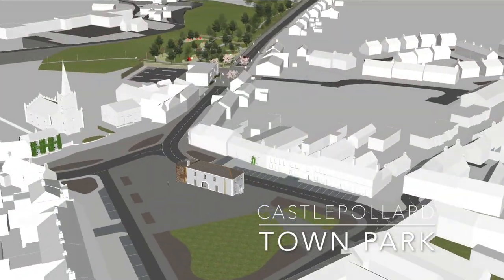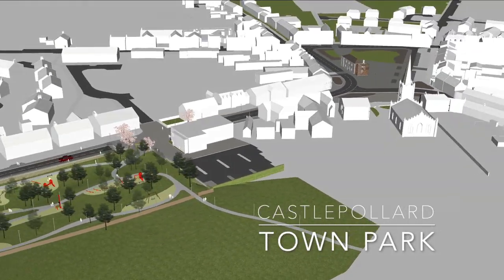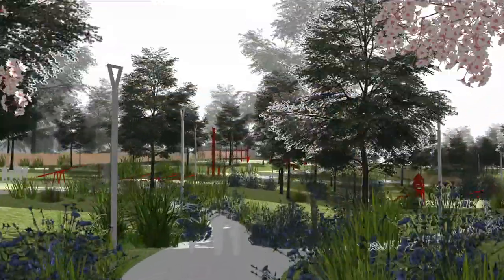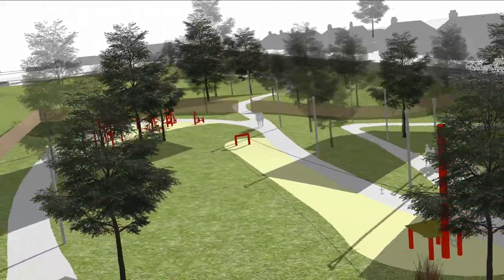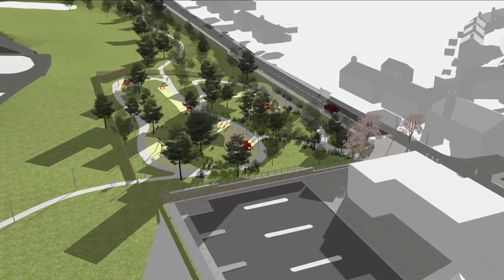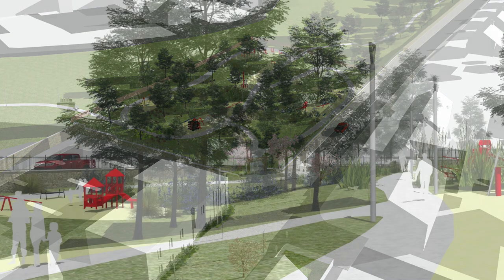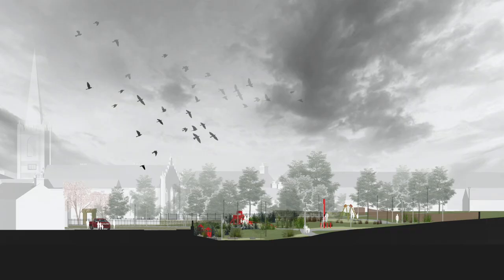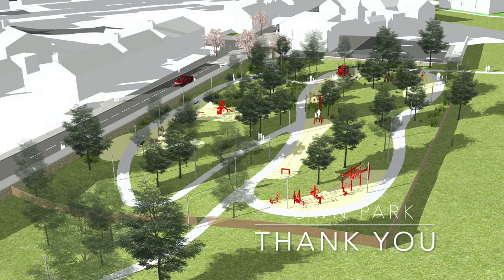Proposed Town Park, Mullingar Road, Castlepollard.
Animation of the proposed Town Park starting with a view of the park entrance followed by a flyover view of the Town showing the location of the proposed park. This is followed by a detailed flyover and walk through of the park itself showing the layout of the paths, park equipment and landscaping. There is an audio commentary accompanying the animation which gives a background to the site and a description of the proposals.

Video funded by the Rural Regeneration and Development Fund with support from Westmeath County Council.